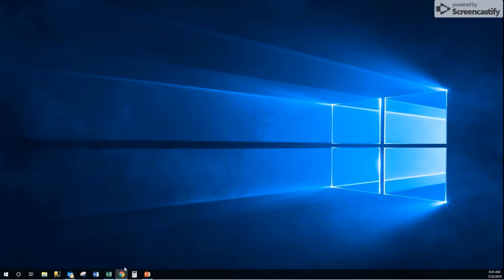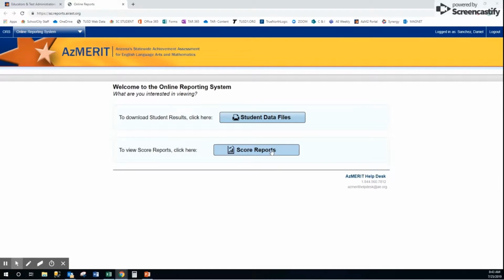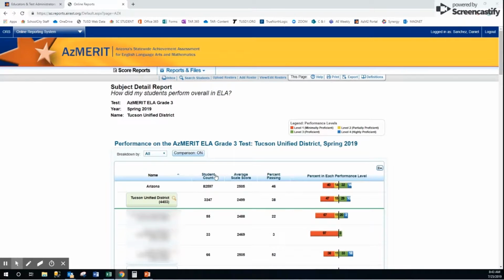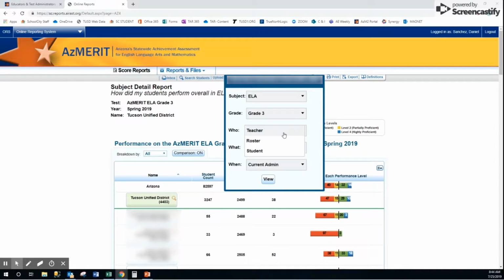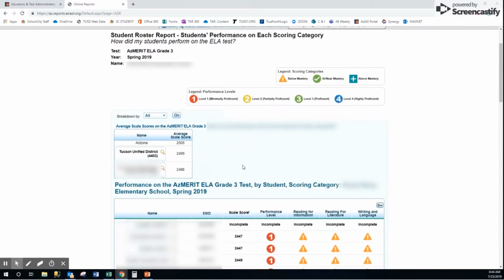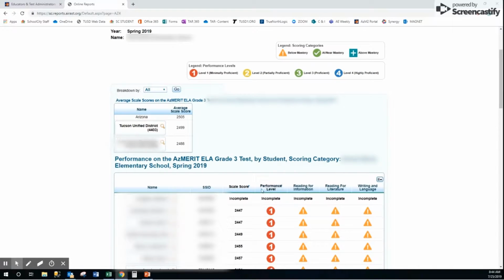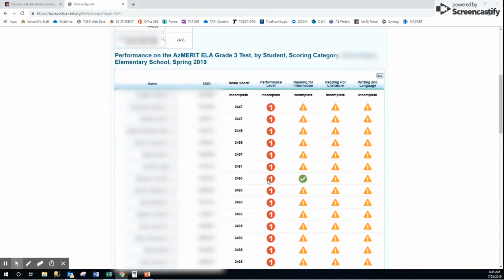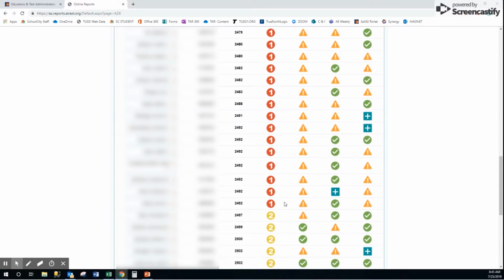Digging into AzMERIT Data